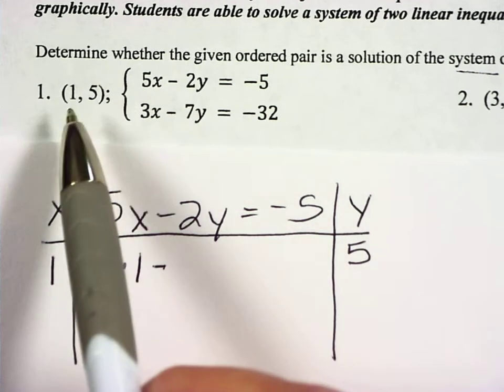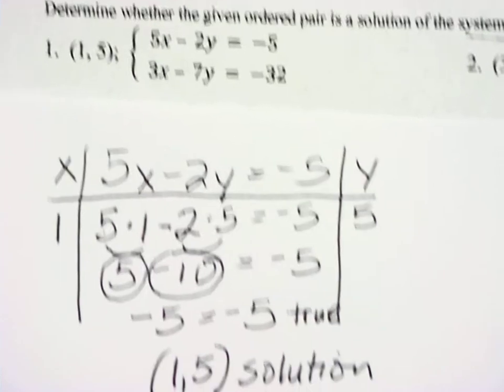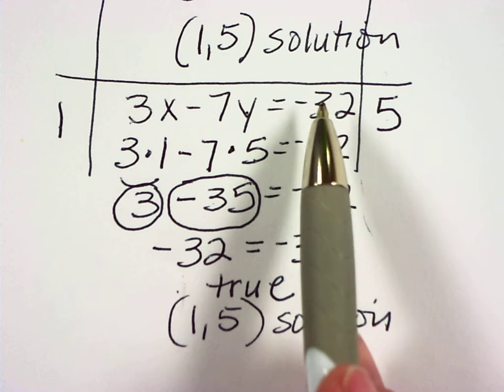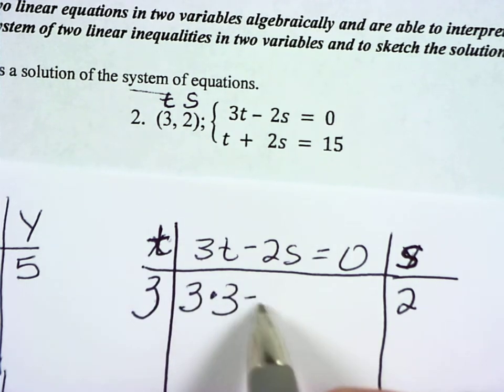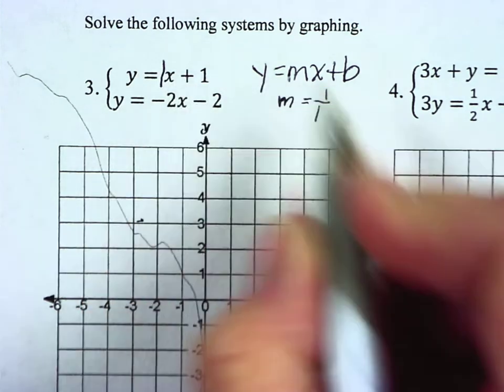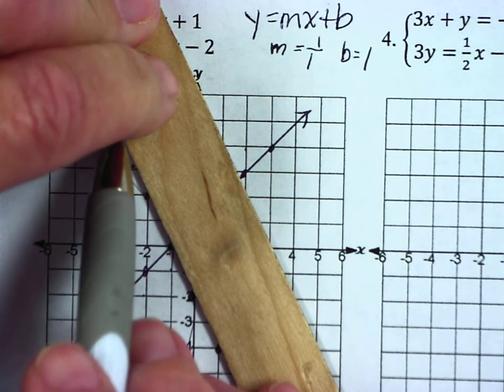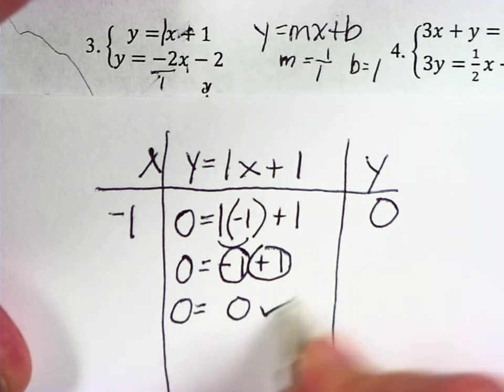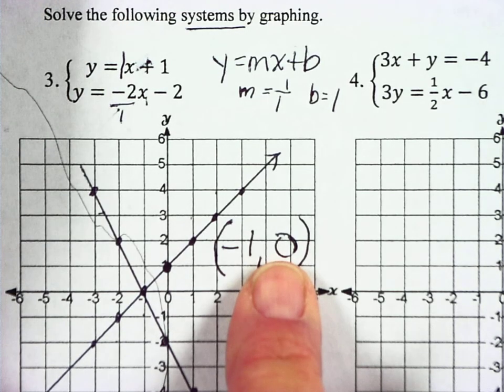9 0a study guide part one